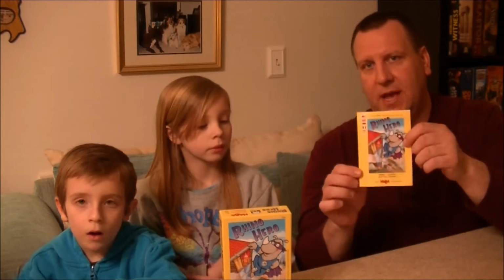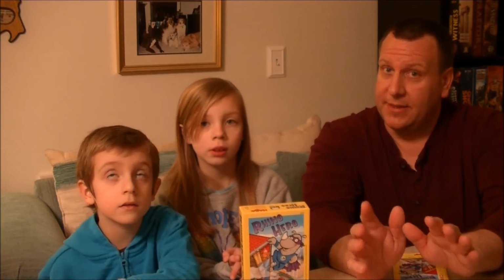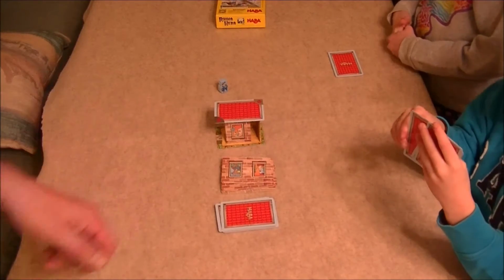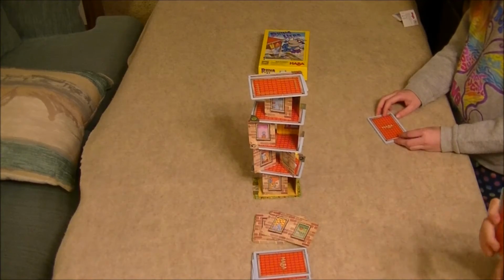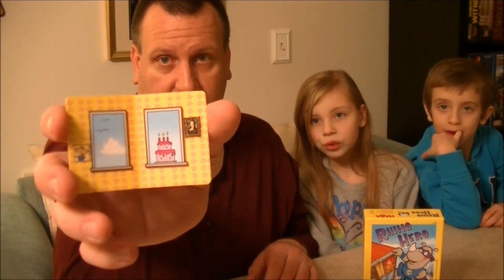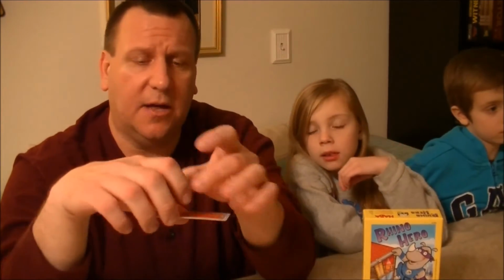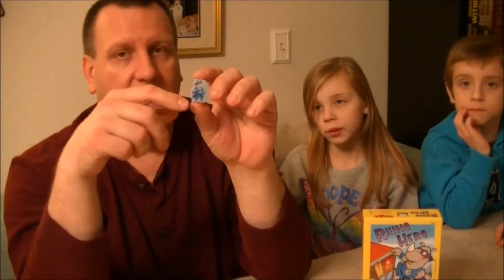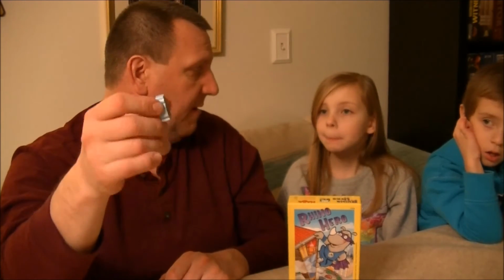To the Table Junior Edition - Episode 86 - Rhino Hero Game Review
Introduction (0:20), Game Components (1:45), Game play (4:38), Review (11:57)